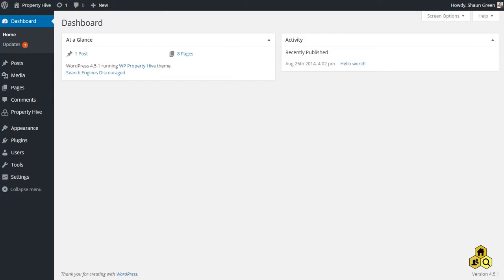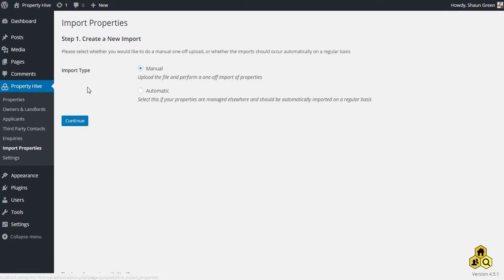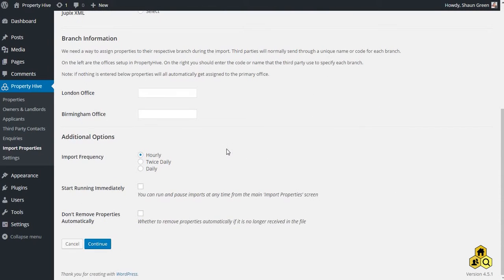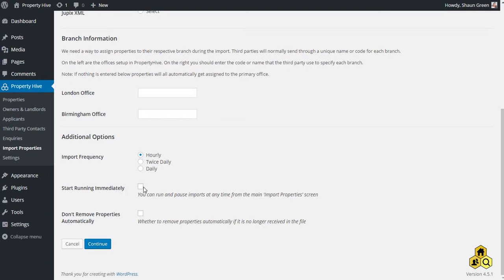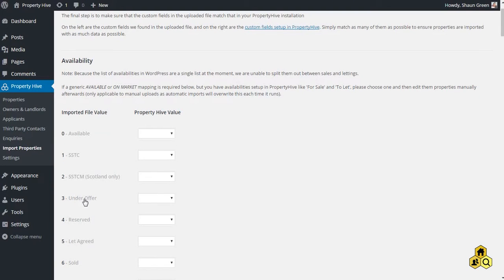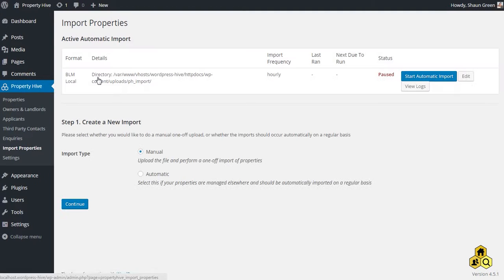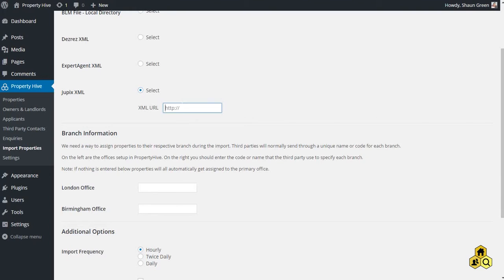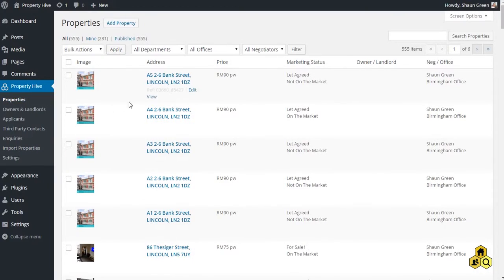Property Hive Property Import Add On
A walkthrough of activating and configuring the Property Hive Property Import Add On in WordPress..